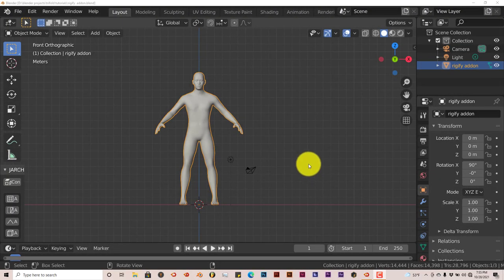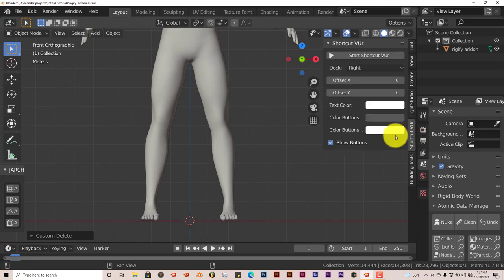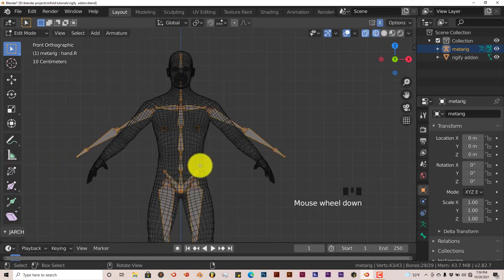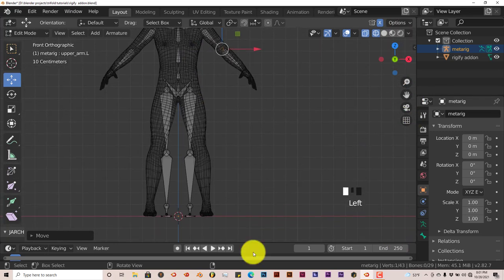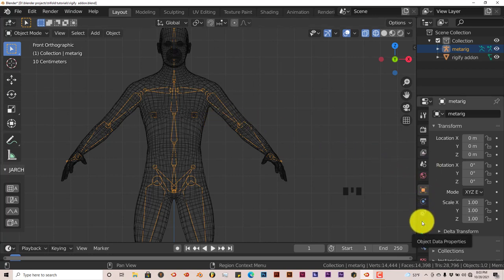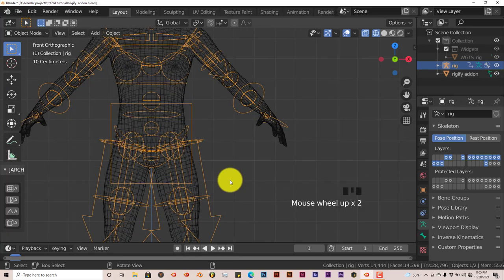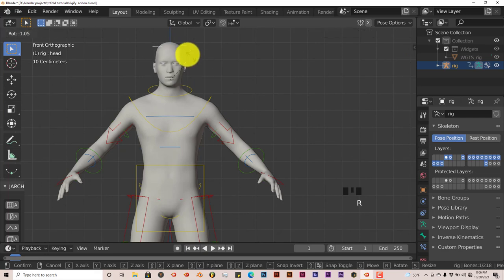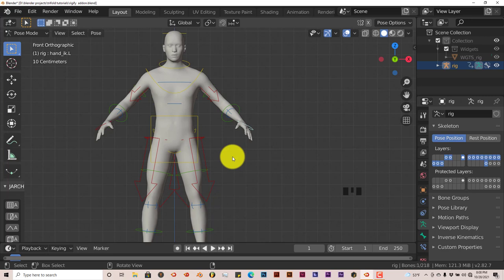Blender Quick Tip: Rigging made easy in Blender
In this tutorial, you'll learn how to easily rig a model in blender using the free built in addon, rigify.